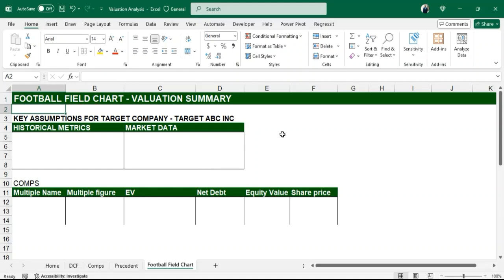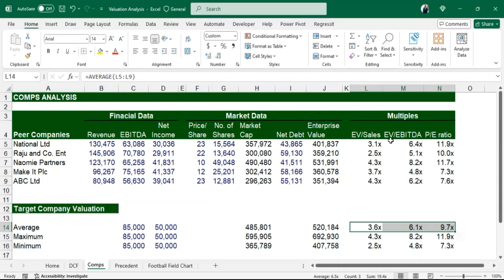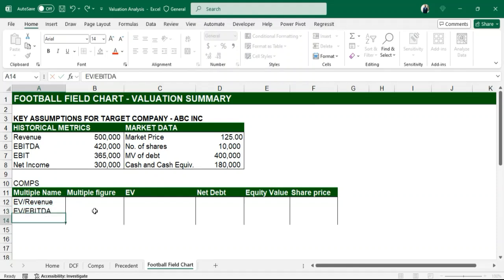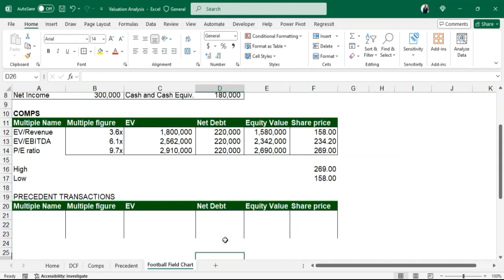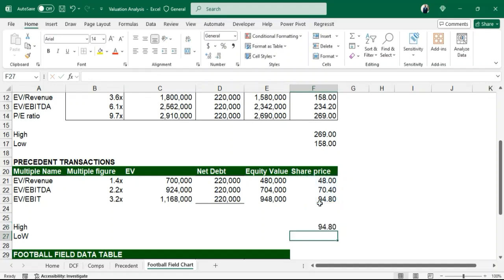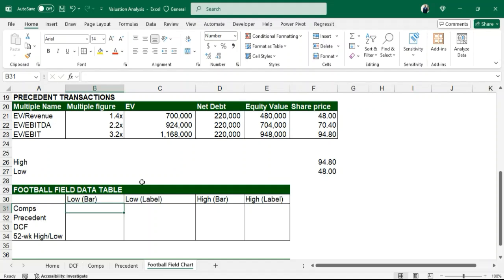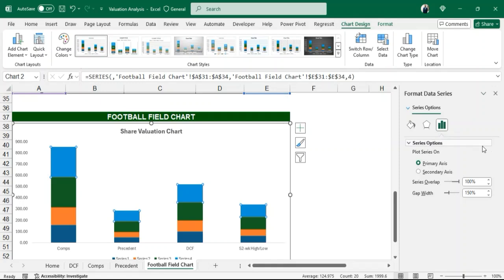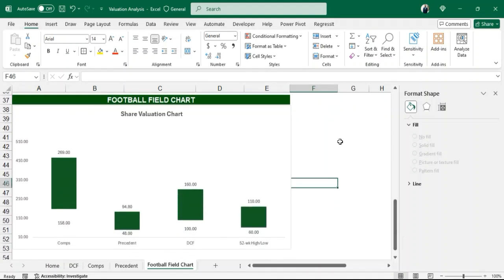Build the Football Field Chart | Company Valuation Summary | Financial Modeling Full Course 2025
In this video, you will learn how to build a Football Field chart in Excel to summarize the results of a company valuation analysis, including the DCF, Comps and Precedent Transactions.

PROMO Expires May 1, 2025 so TAKE ADVANTAGE OF IT NOW!!

Gain Recognition Through CFI Certifications
CFI certificate programs offer a clear pathway to develop job-relevant skills and establish professional credibility.
Using the Link above would save you up to 30% on subscriptions--up to $149 dollars on self-study subscriptions or up to $245 on the Full Immersion Program.

Enjoy your learning experience.